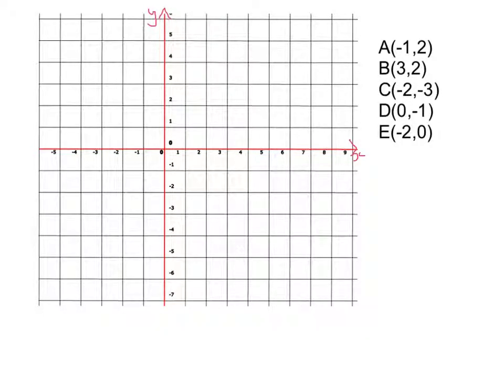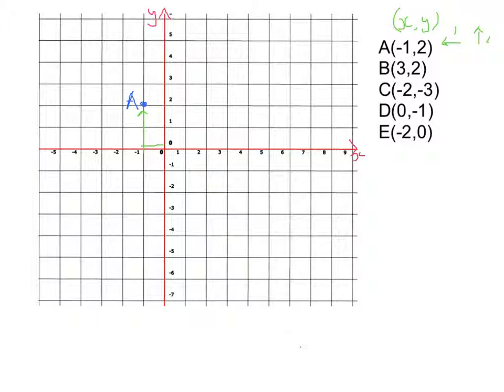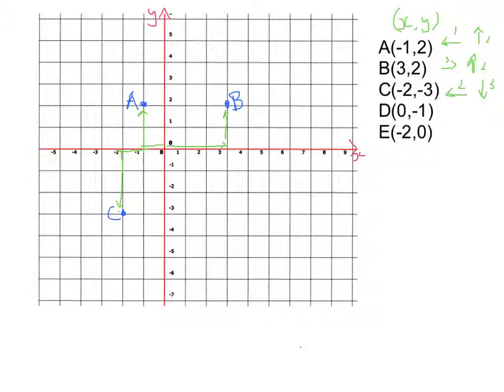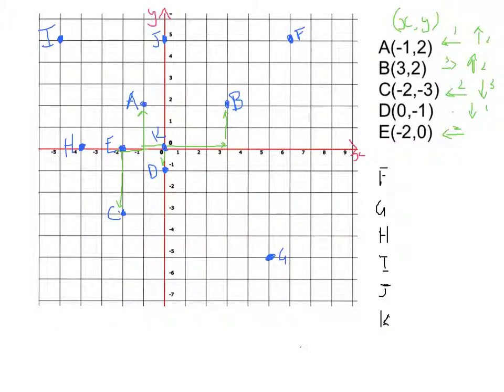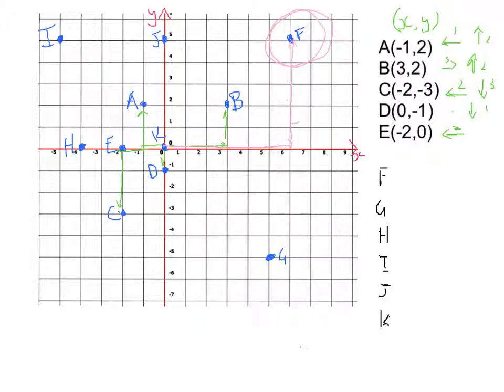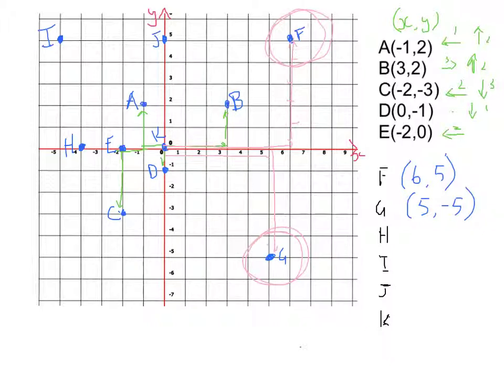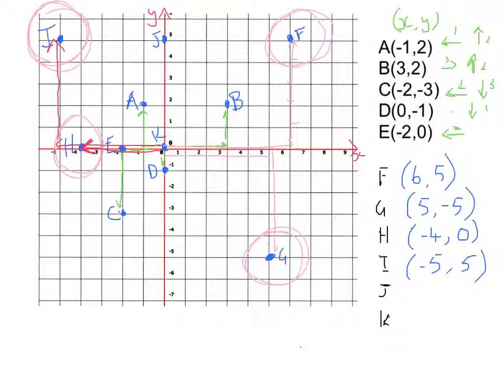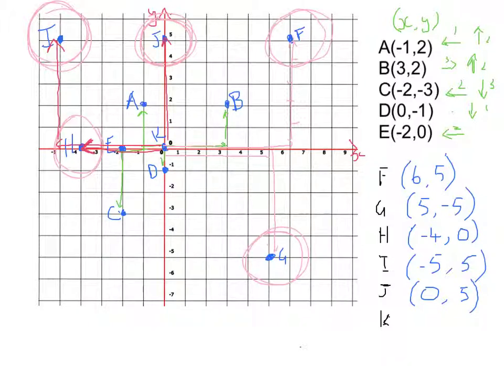Plotting points on Cartesian plane